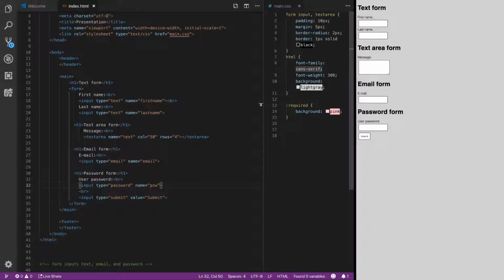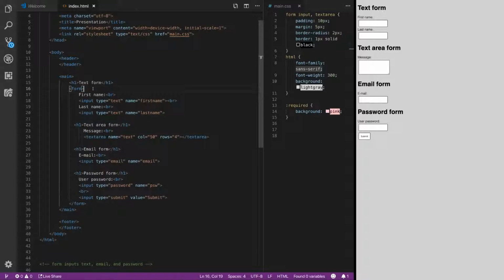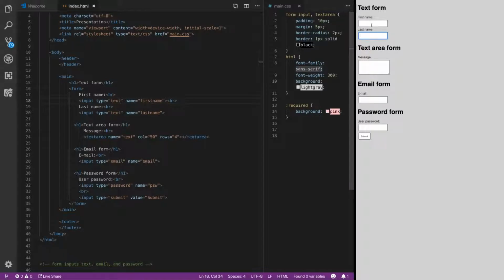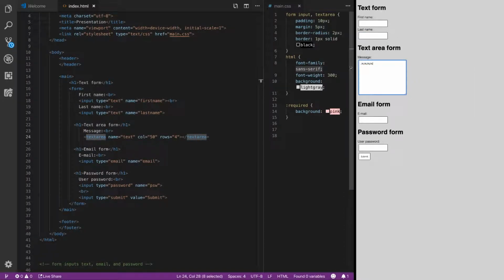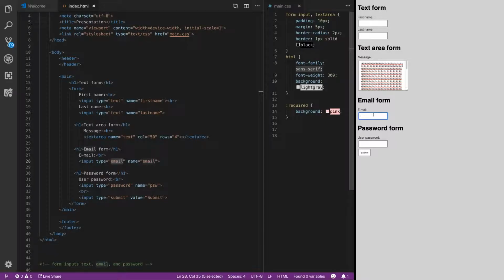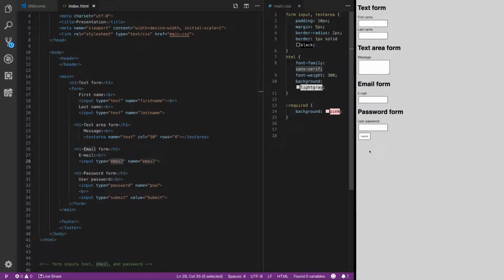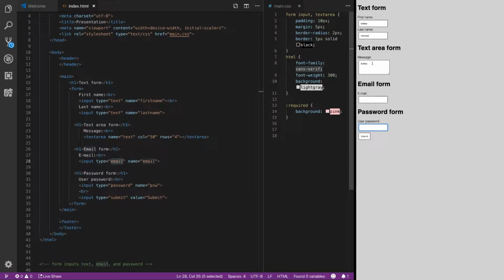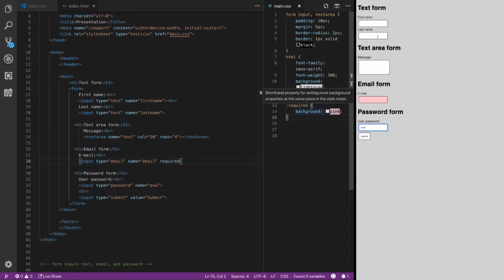HTML Forms: Text, Email and Password